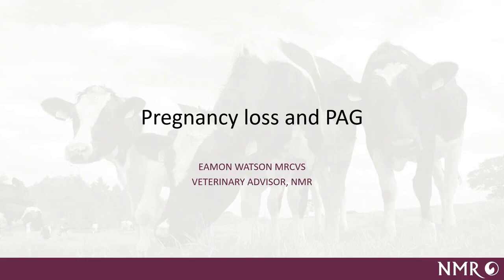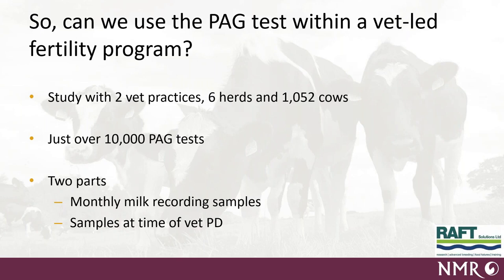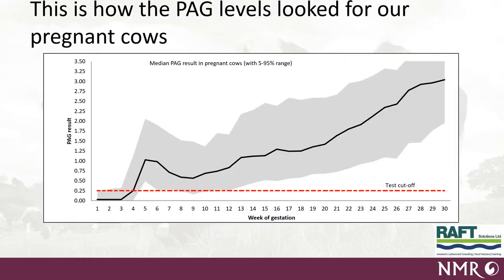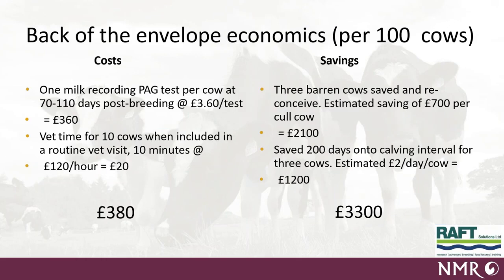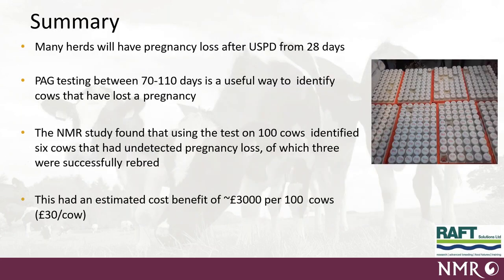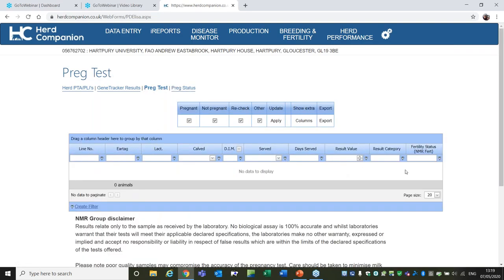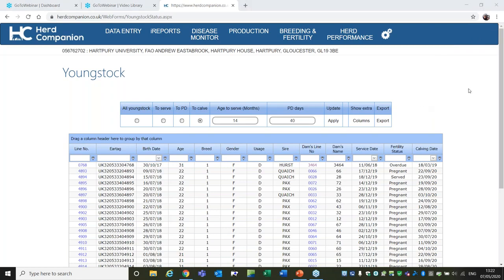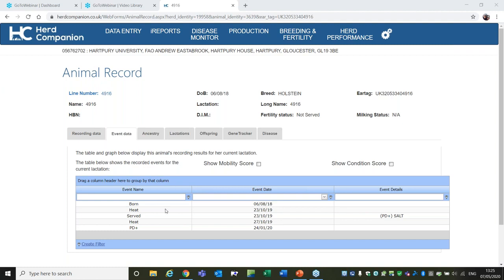Herd Companion Pregnancy Testing Through Milk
Looking at the history behind PAG testing, how to identify cows to test and the PAG test study results.